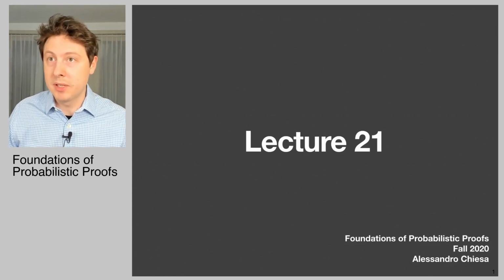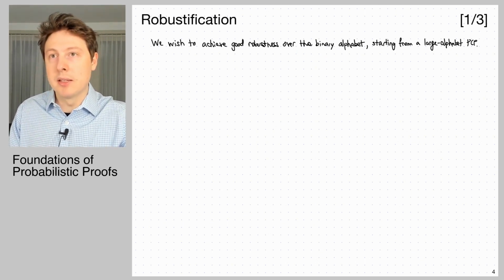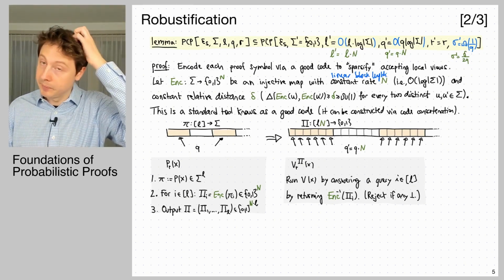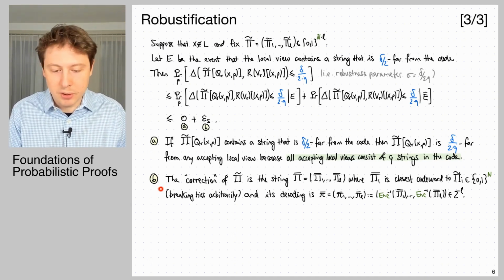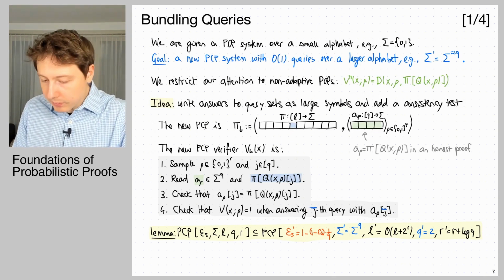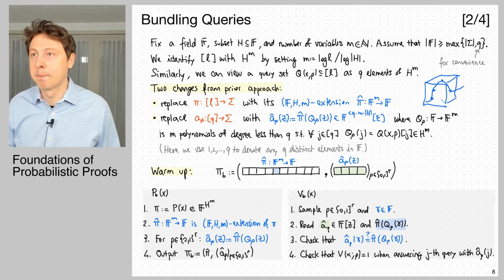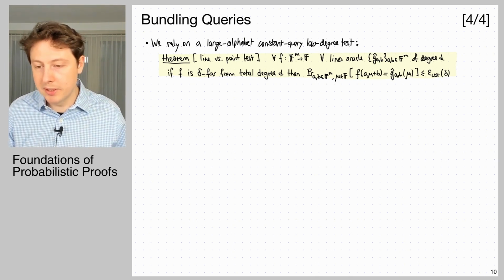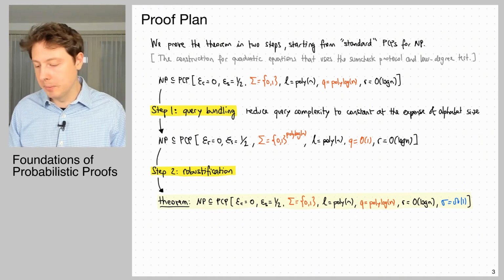2020.11.05 - Robust PCPs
- definition of robust PCPs
- poly-size polylog-query PCPs for NP with constant robustness
- step 1: query bundling
- step 2: robustification